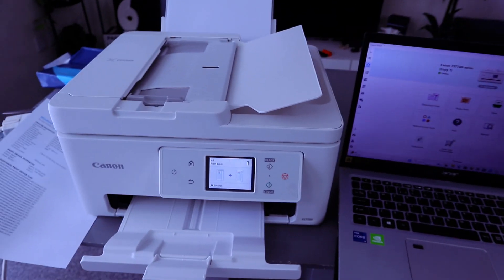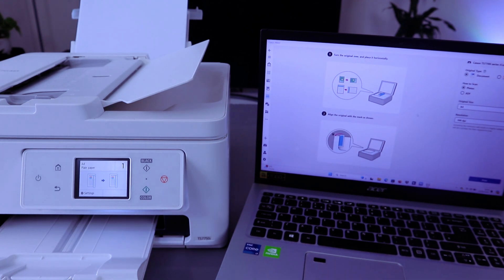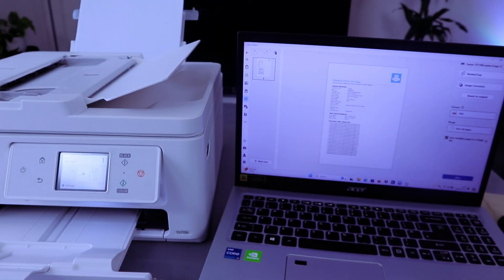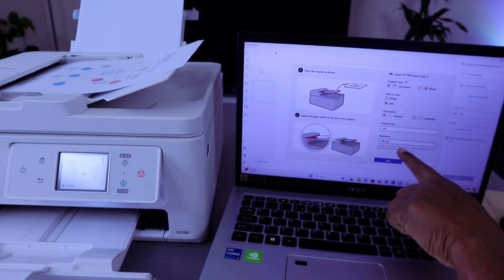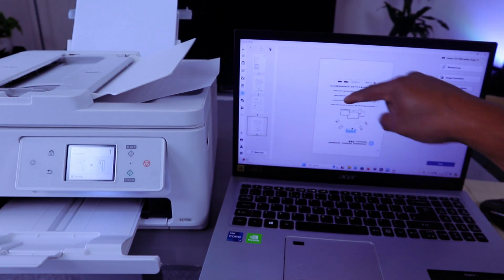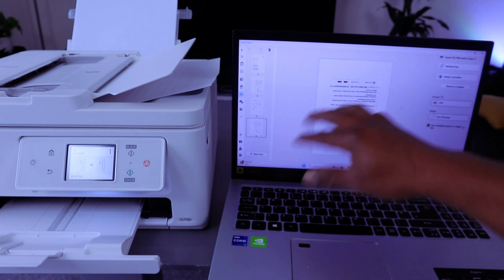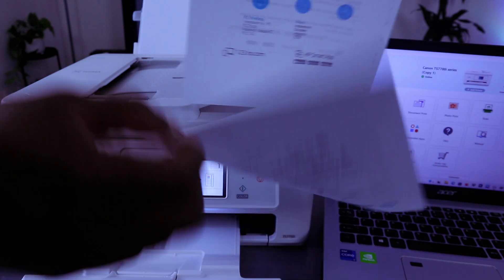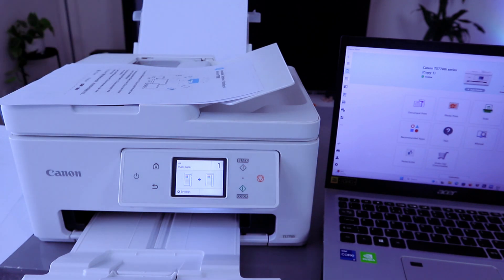How To Scan with Canon TS7750i Printer To Computer, Save PDF and Print Double side Review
This video is How To Scan with Canon TS7750i Printer To Computer, Save PDF and Print Double side Review
Canon Multifunction Pixma TS7750i
Two-year against factory defects.
Max printspeed black white : 15.0 pages per minute
Item weight : 16.09 pounds
Max input sheet capacity : 200
Max printspeed color : 10.0 pages per minute
Memory storage capacity : 64.0 MB
Resolution : 1200 x 1200
Printer (Amazon) (Amazon)